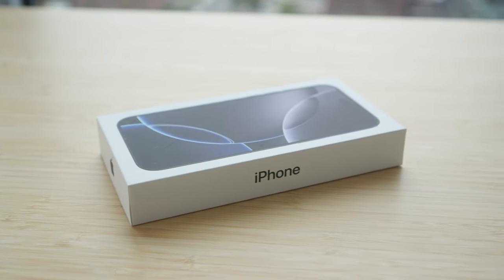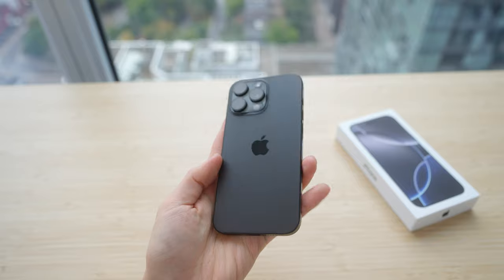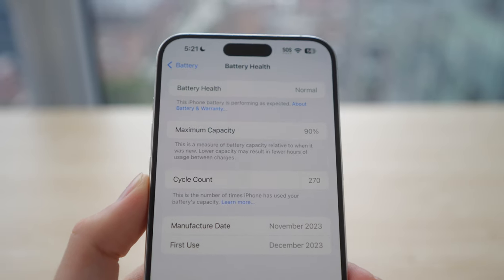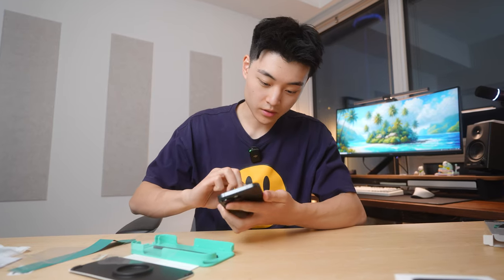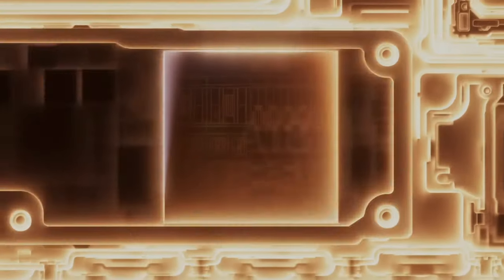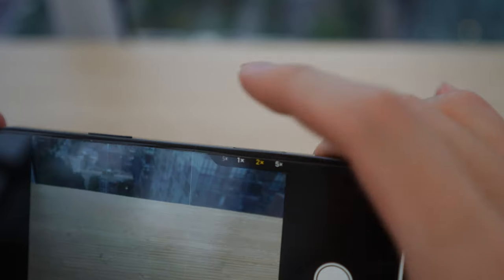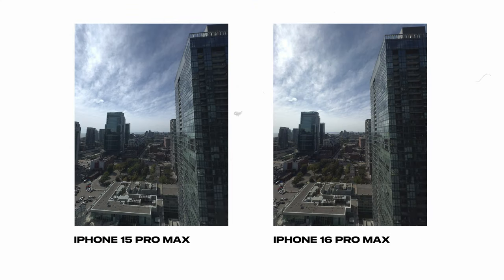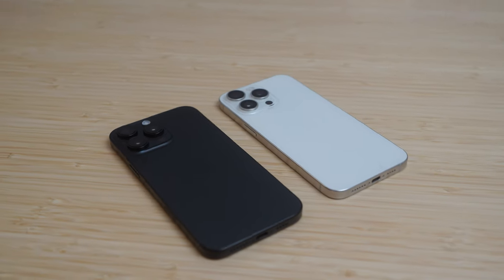I bought the iPhone 16 Pro Max so you don't have to...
Today we're unboxing and taking a first look at the BLACK TITANIUM iPhone 16 Pro Max! Are you getting the new iPhone 16 Pro?
Back to back uploads for the iPhone 16 Pro Max coming soon! Got a long day in the life review ready to upload in the next day or so :') Let me know if there's anything else you want to see tested in that video and thanks as always for all the love.